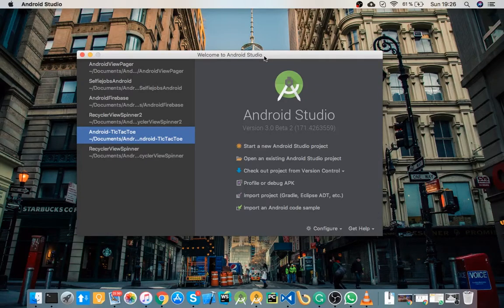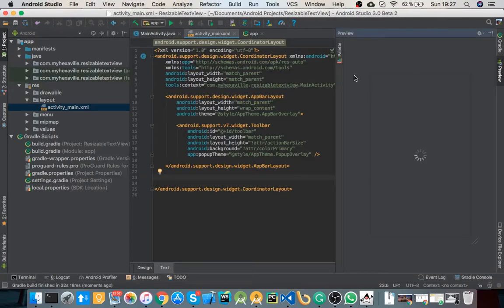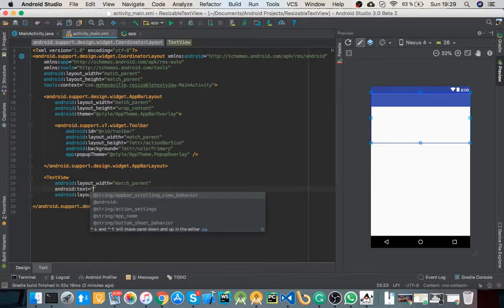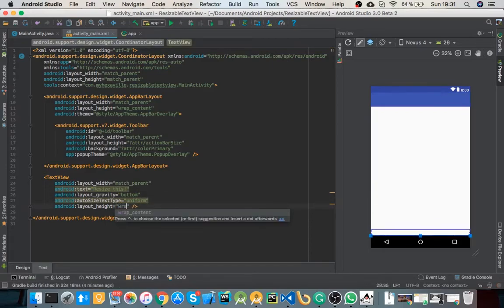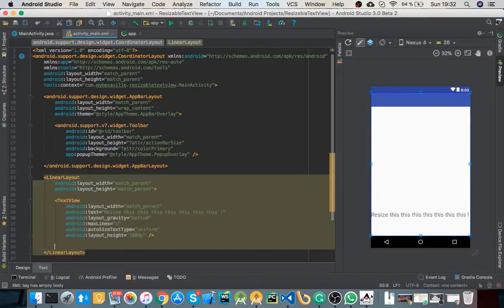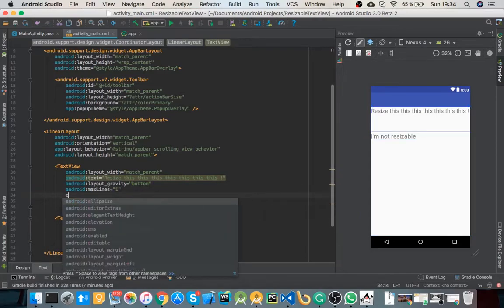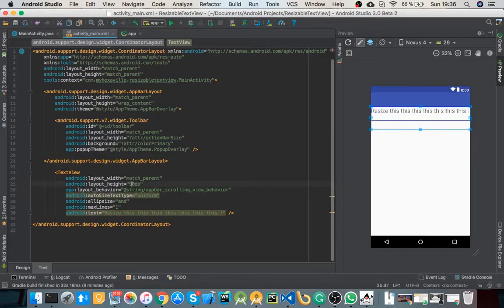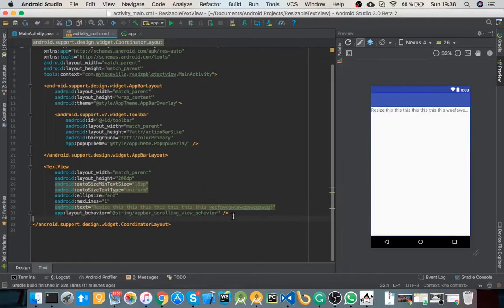Android Resizable TextView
Learn how to use auto-resiable feature in latest Android support library